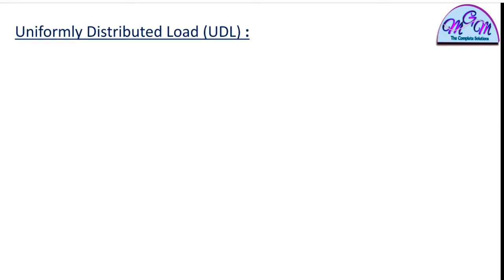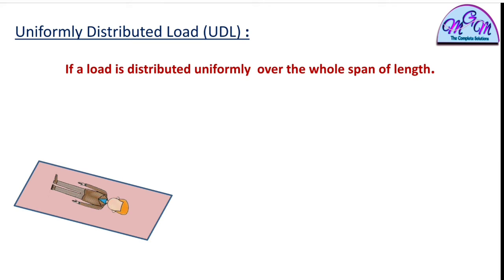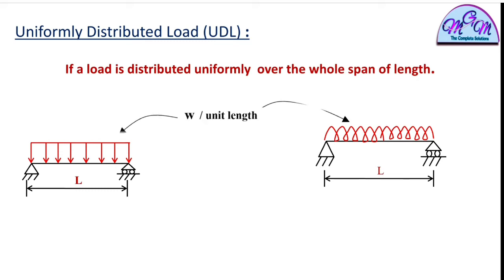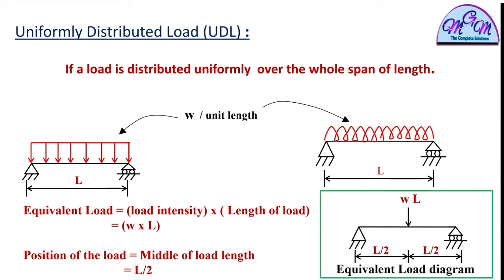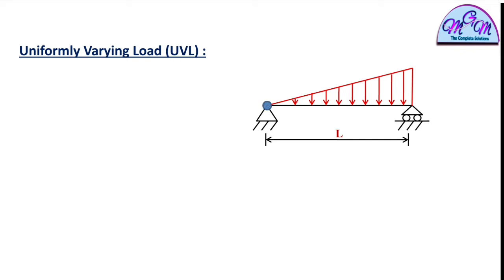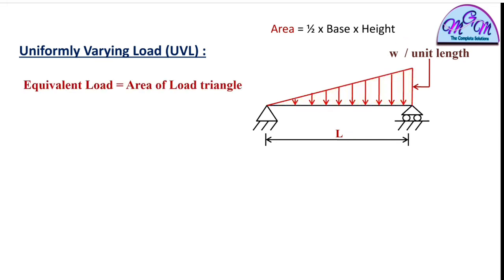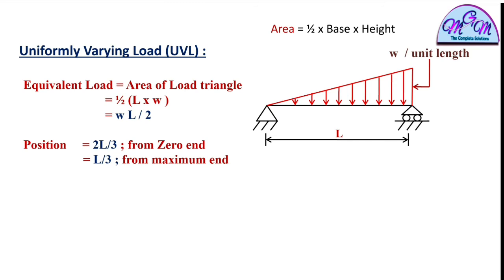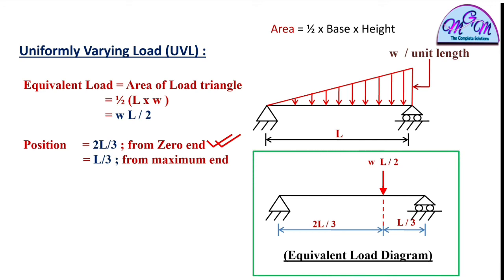UDL and UVL | Uniformly Distributed Load | Uniformly Varying Load | Mechanics | Mecha-g-mos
# mecha-g-mos
# Uniformlydistributedload
# gurudayal

Hello guy's, this video is made to understand the Uniformly Distributed Load and Uniformly Varying Load. This video will clear your doubt about Uniformly Distributed Load and Uniformly Varying Load. This is very important topic of Applied Mechanics. After watching this video you will be in a position to understand about the Uniformly Distributed Load and Uniformly Varying Load and how it can be converted into a concentrated load.

Gurudayal kumar

Your Querries:

1) what Uniformly Distributed Load ?
2) what is Uniformly Varying Load?